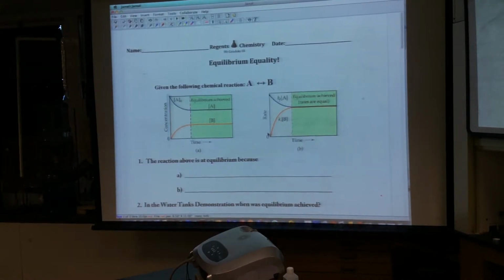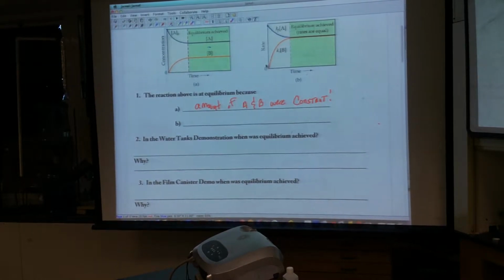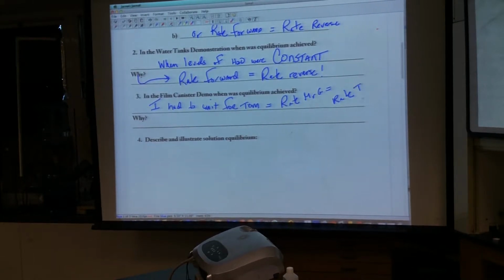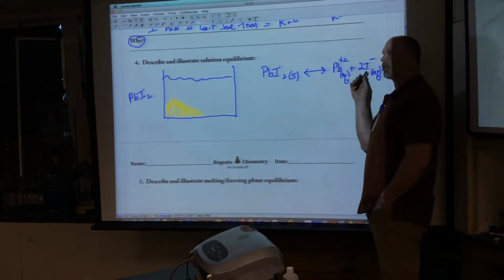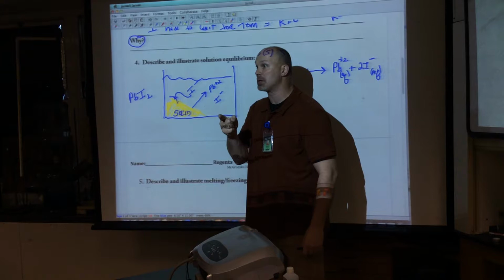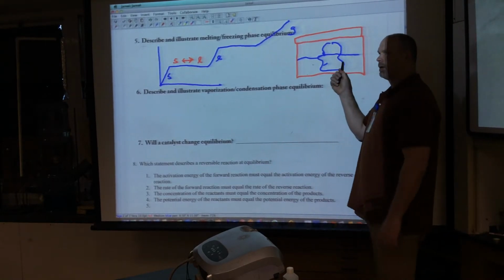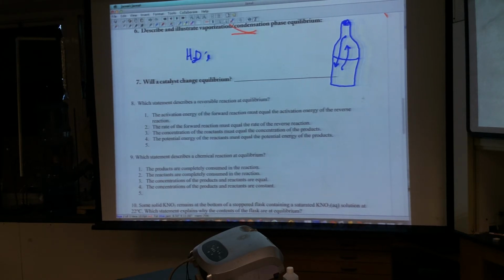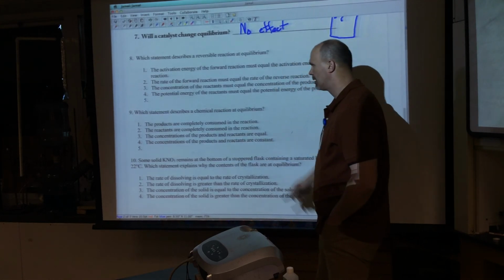Regents Lecture - Equilibrium Intro